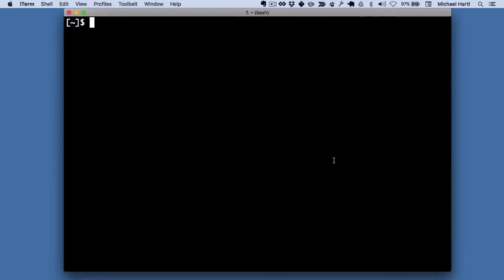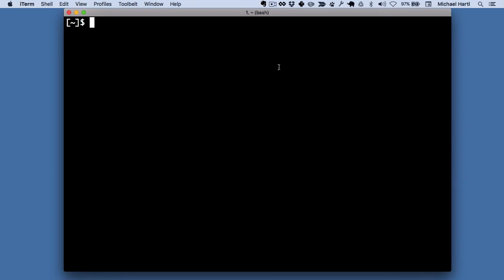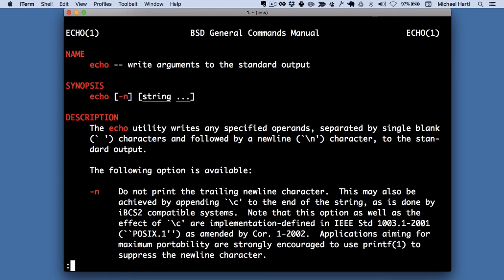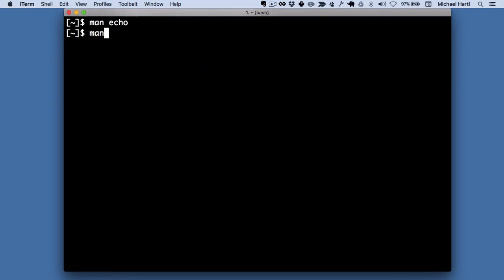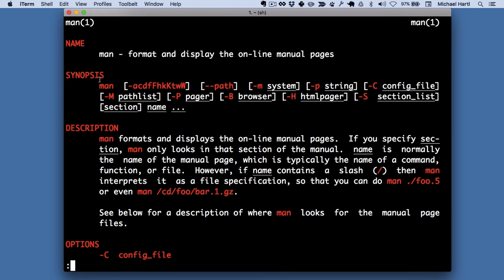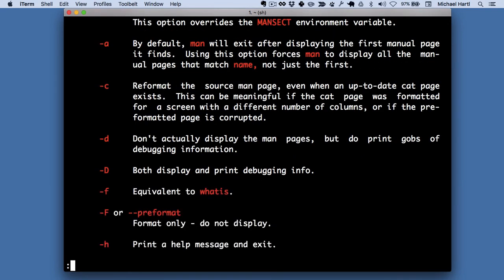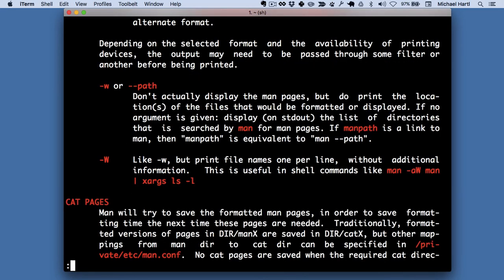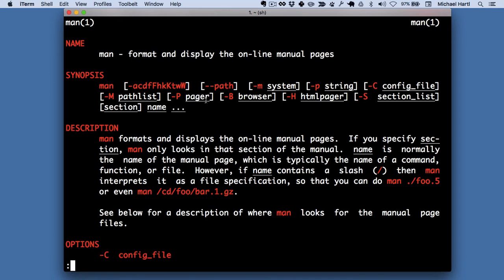Section 1.4: “Man pages” from Learn Enough Command Line to Be Dangerous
This is the video for Section 1.4: “Man pages” from Learn Enough Command Line to Be Dangerous by Michael Hartl. The corresponding book section is available for free

Learn Enough Command Line to Be Dangerous is an introduction to the Unix command line for complete beginners. Because the command line is a foundational technology for everything else in tech, this first Learn Enough tutorial is the best place to start for “learning to code”.